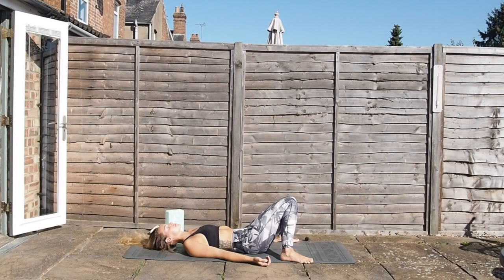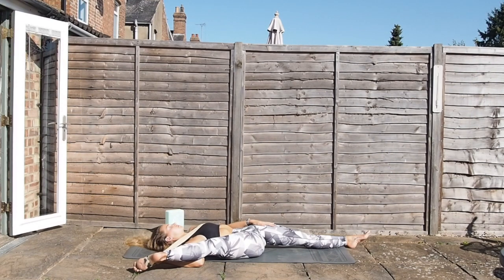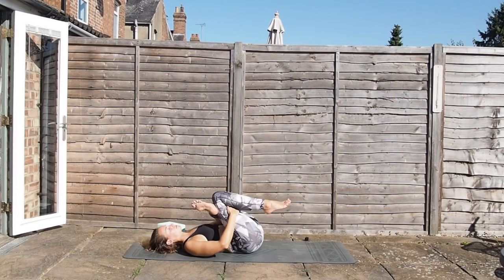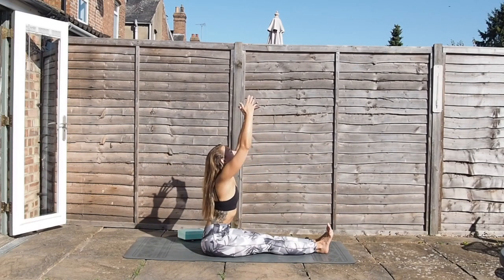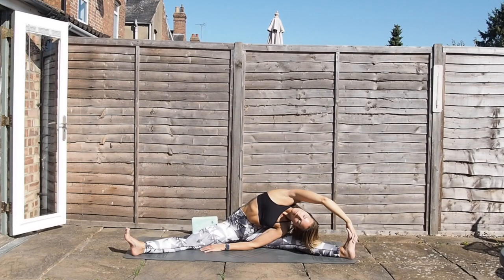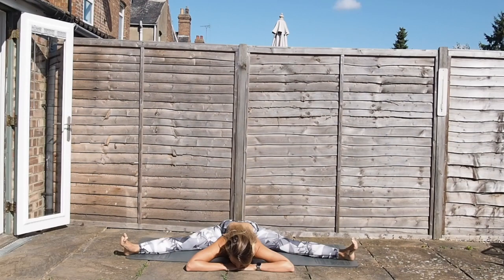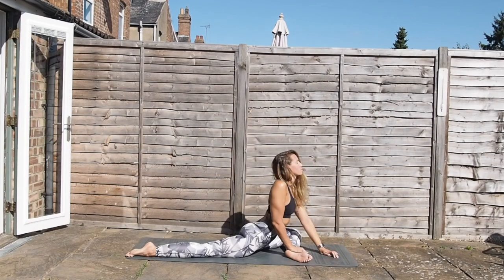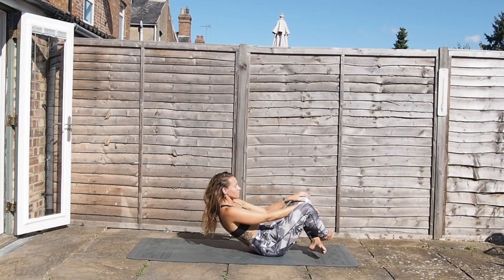LOWER BODY YOGA STRETCH | 15 minute yoga flow | CAT MEFFAN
A much requested short flow for you this week. Perfect to do as it is, or to tag on to the end of another of my yoga flows or your own workout. I love flowing like this after training legs in the gym!

I'd LOVE to hear from you, so please do tag me in any tweets, Instagram, Facebook posts.

Also, just so you’re in the loop with all the goings on… I receive a small percentage of revenue from purchases made through links in this post with an asterisk next to them.